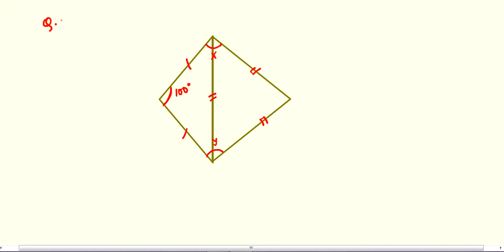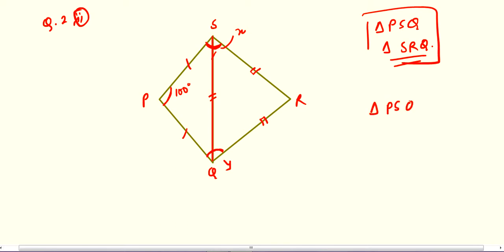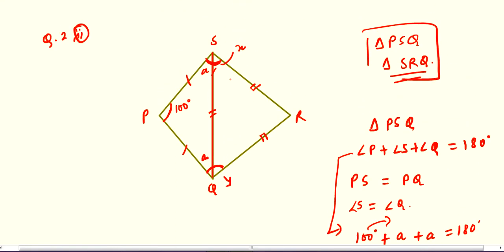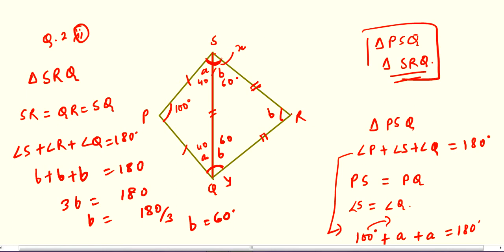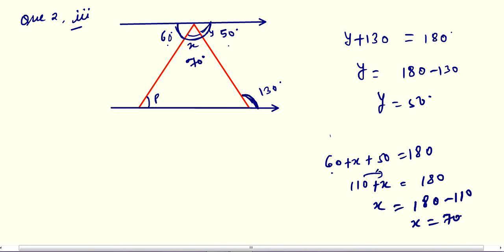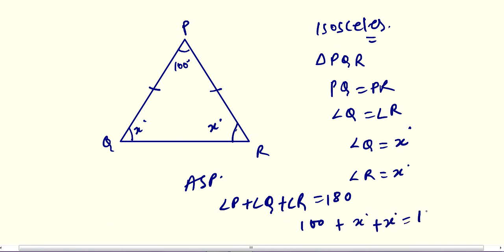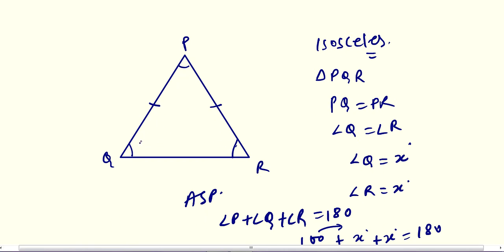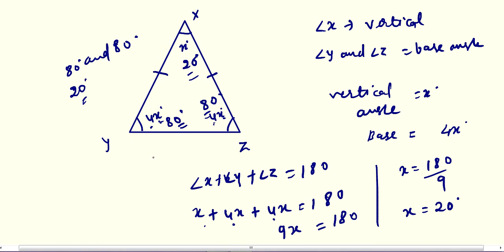CLS 7, CH 15, EX 15B PART II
Second video of exercise 15B